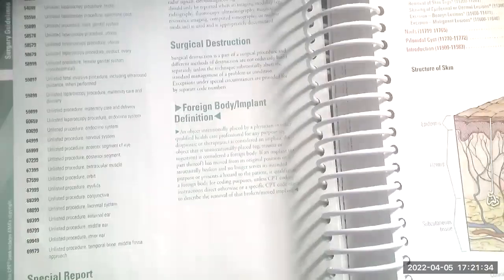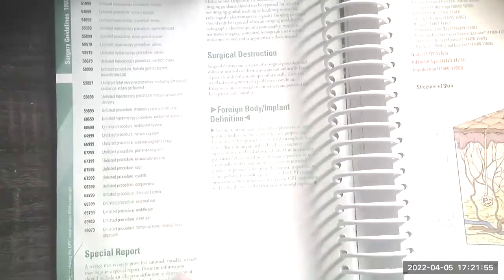Surgery Guidelines Walkthrough CPT 2022